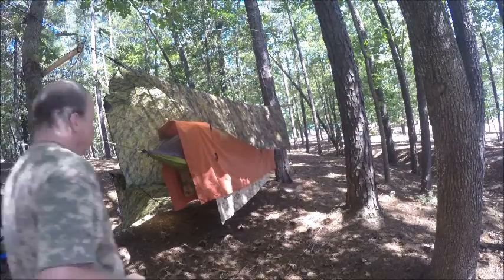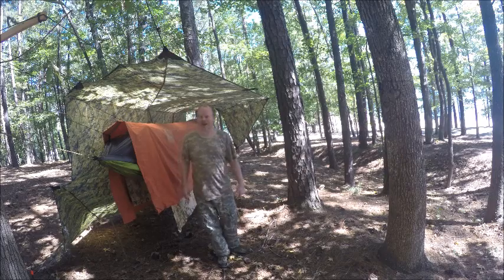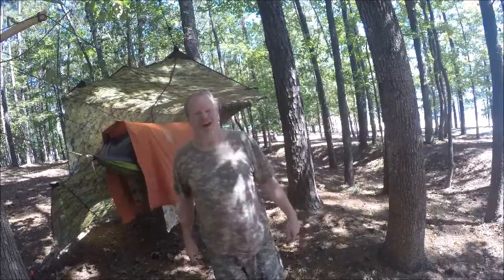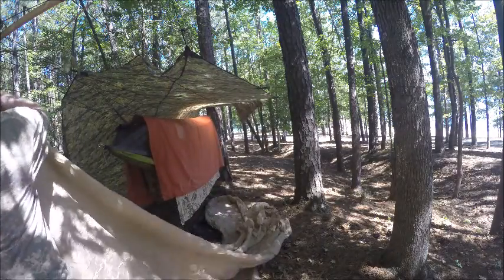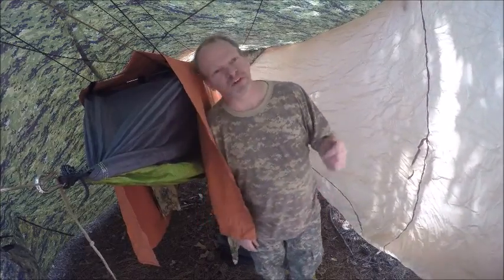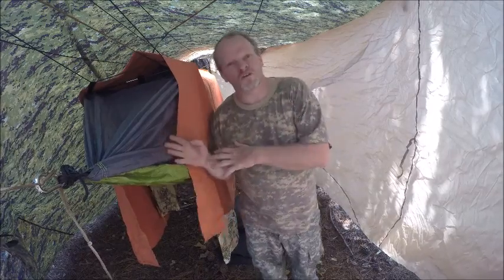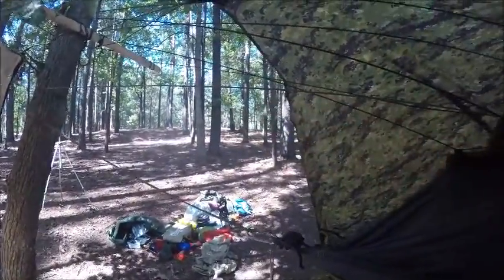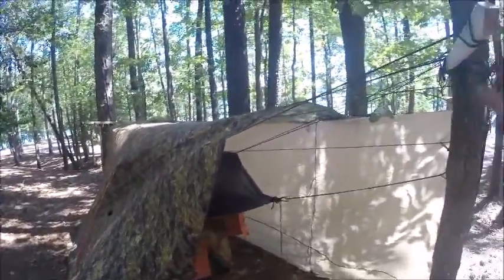Maynor Creek Watere Park 3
Maynor Creek Water Park